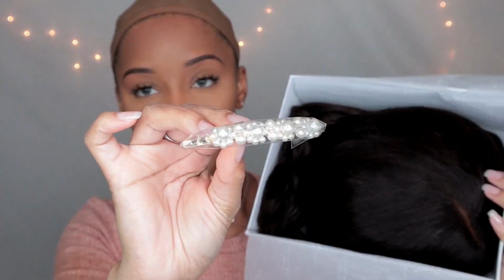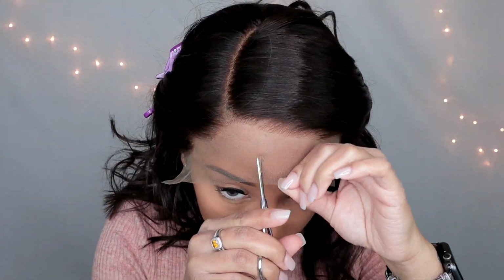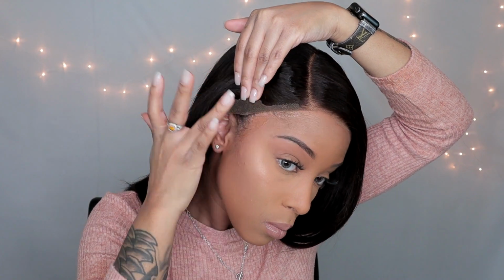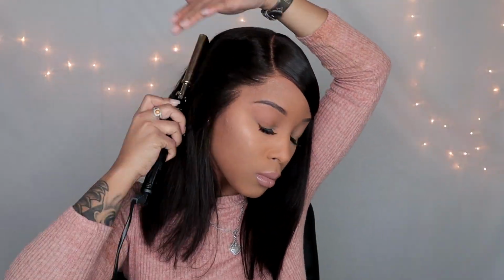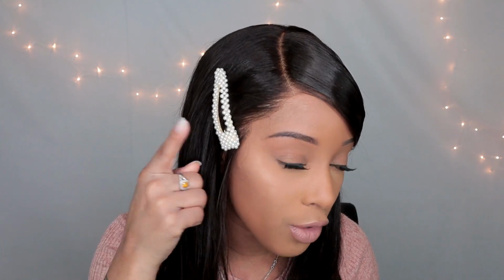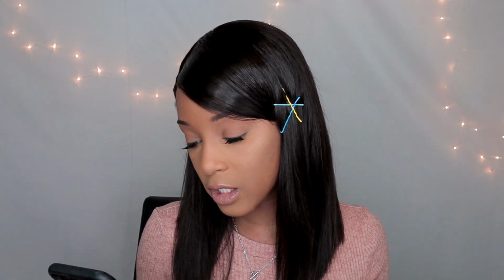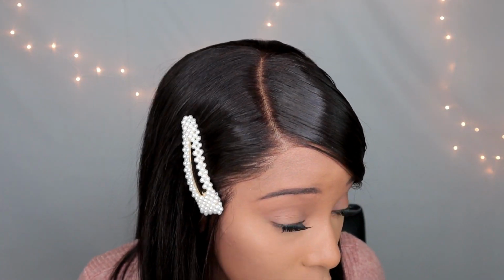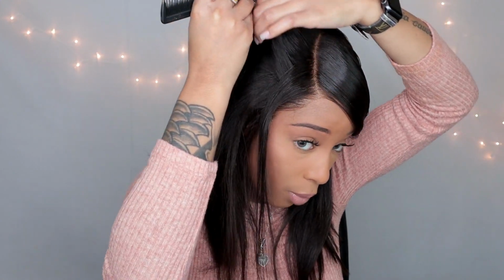Glueless Wig 101 Install| Lay Frontal Wig With No Baby Hair Ft. RoyalMe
Hair Length: 14 Inches
Cap Size: Large
Fake scalp color:light brown

Wearproof Fake Scalp Wig, Worry-Free!
Fake Scalp Wig, Worry-Free!
No More Washing or Ripping Concerns!
No Wig Cap or DIY Needed!
No Bleaching or Plucking Needed!
With Removable/ Adjustable Elastic Band